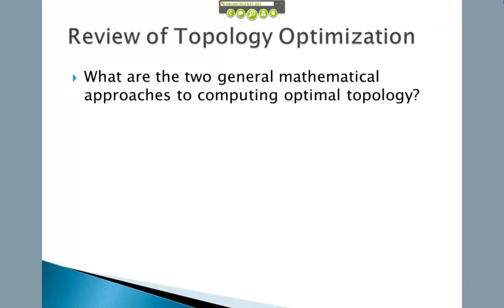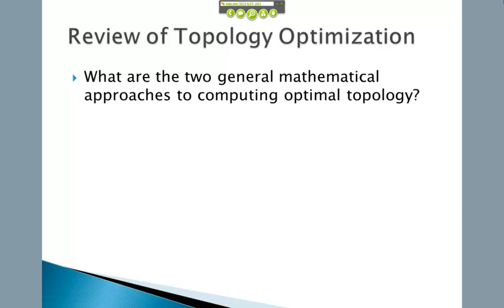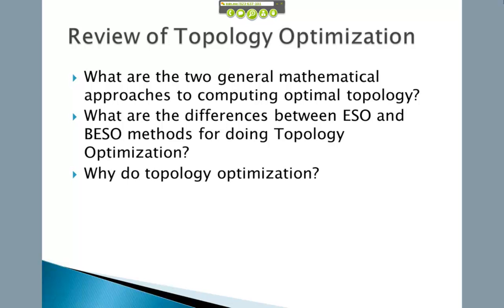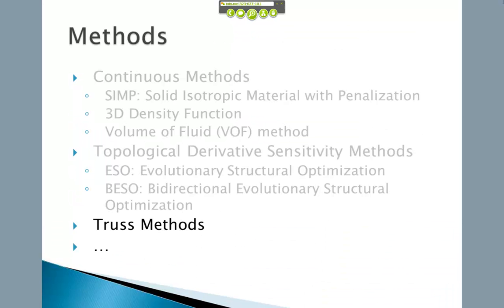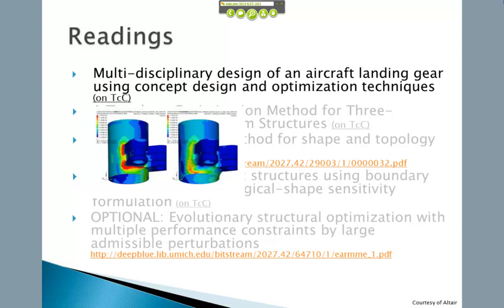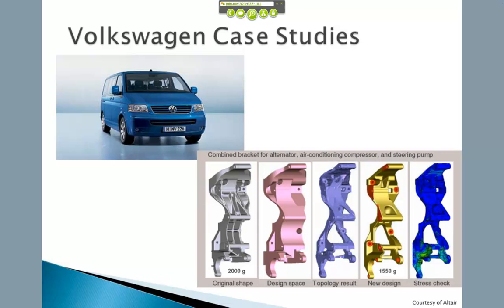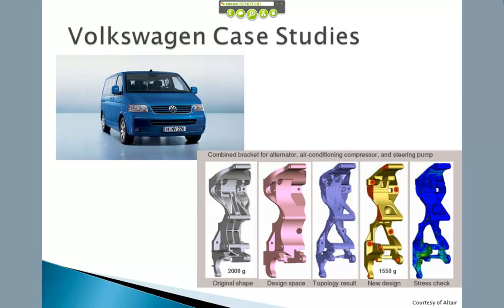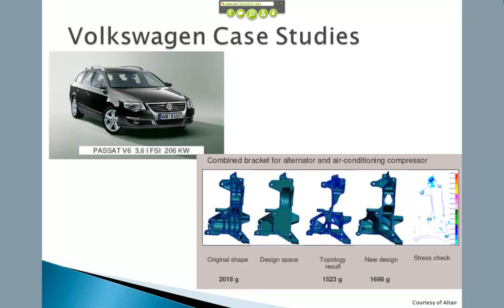Lecture Tuesday Oct 4, 2011 Part 1 of 3